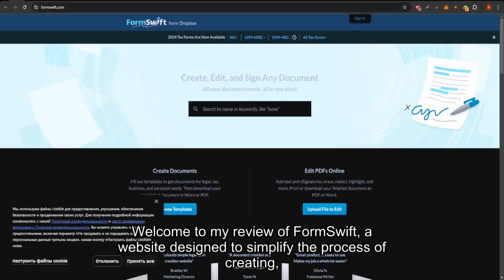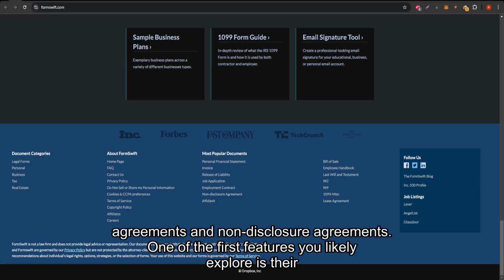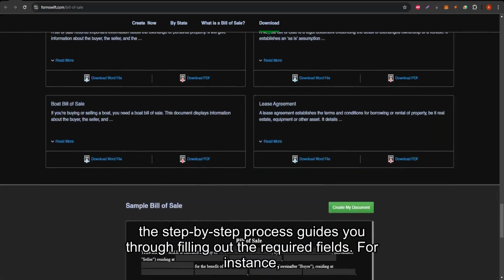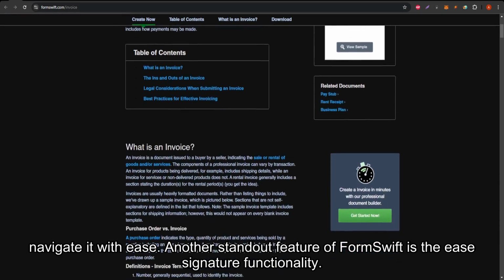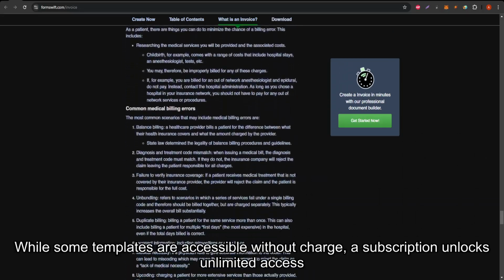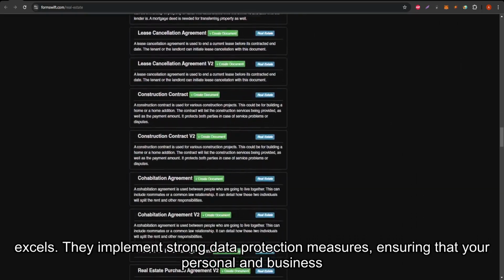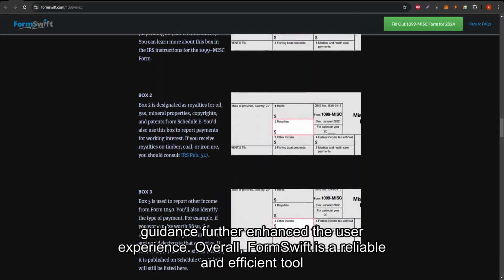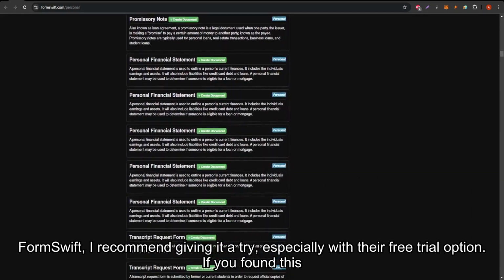FormSwift: Honest Review & User Experience | Best Online Legal Forms Guide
Looking for an honest review of FormSwift? In this video, I’ll take you through its features, pricing, and ease of use. Discover if this online legal forms platform is the right tool for creating, editing, and signing documents. I’ll also share my personal user experience to help you decide. Perfect for individuals, businesses, and freelancers seeking efficient legal form solutions.